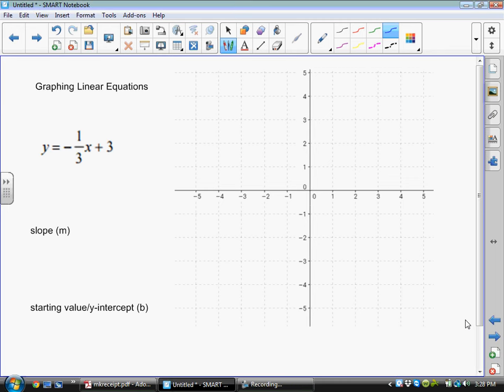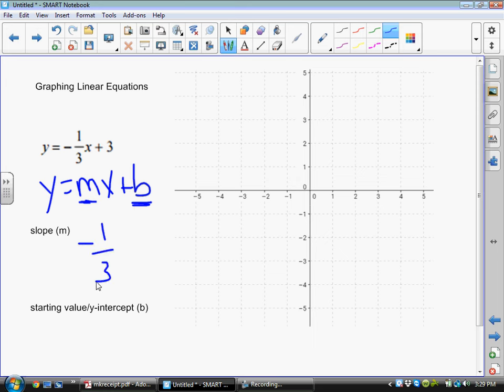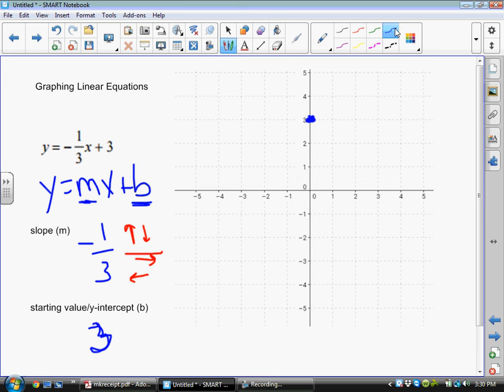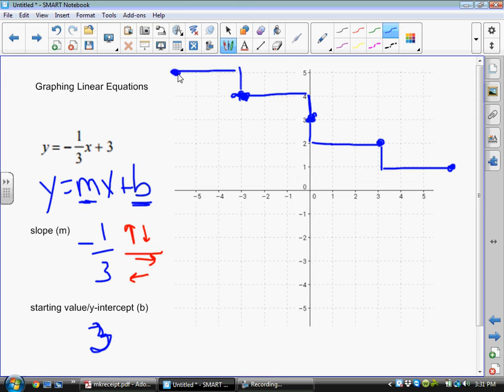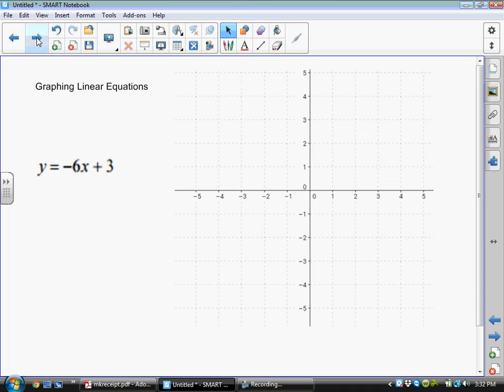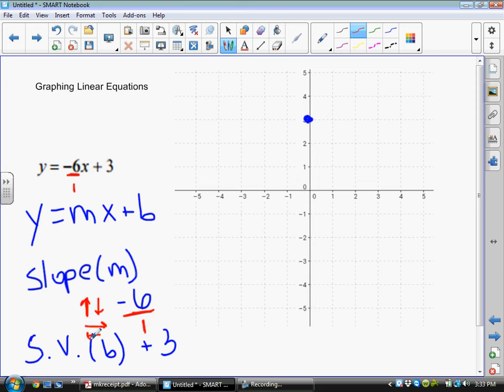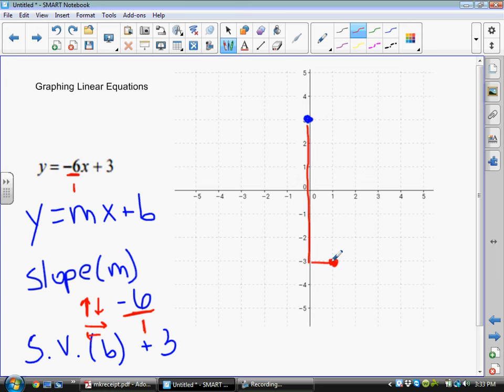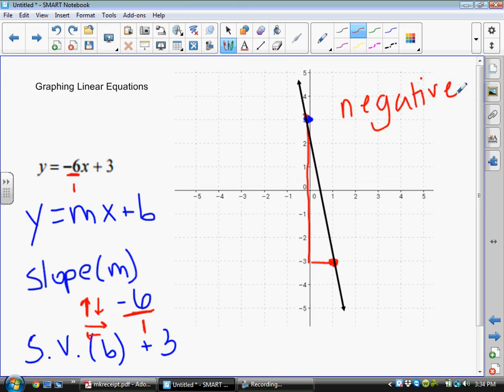Alg 1 Ch 2: Graphing Linear Equations